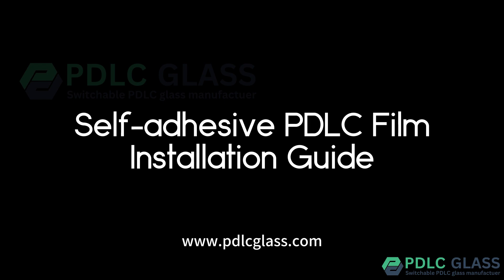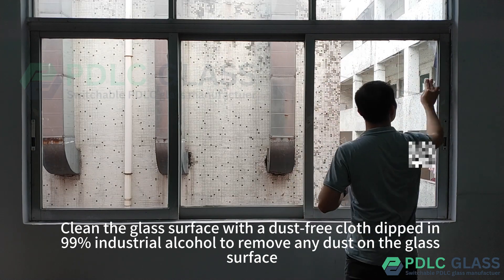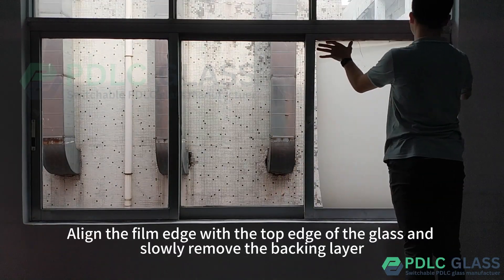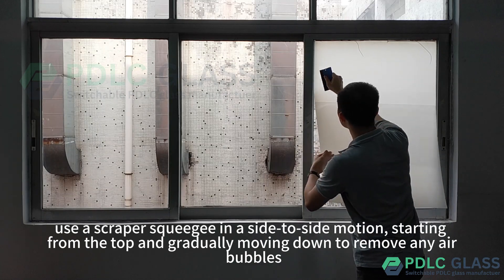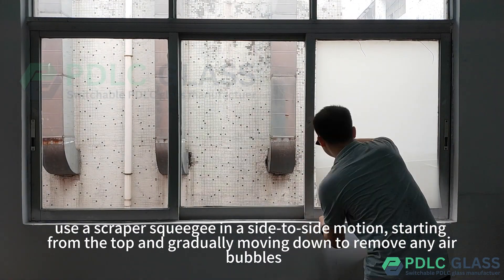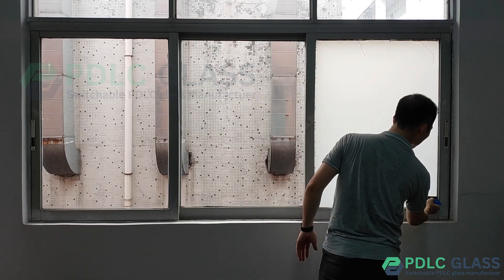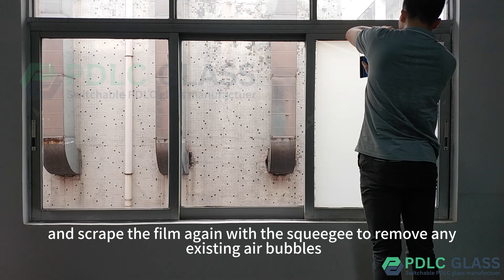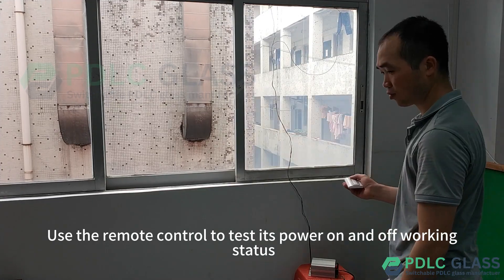Effortless Installation: 3 Steps to Apply Self-Adhesive PDLC Film to Existing Windows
Self-adhesive PDLC Film Installation Guide @pdlcglass

Tools preparation
- Glass Scraper
- 99% isopropyl alcohol
- Dust-free cloth
- Scraper squeegee

Step 1: Glass cleaning
Use a glass scraper to clean hard objects on the glass surface, from top to bottom.
Clean the glass surface with a dust-free cloth dipped in 99% industrial alcohol to remove any dust on the glass surface.

Step 2: Stick the PDLC film on the glass
- Peel the backing off the film, about 10cm at the top, to expose the adhesive side of the pdlc film.
- Align the film edge with the top edge of the glass and slowly remove the backing layer, allowing the film to adhere to the glass under its own weight of 8-10cm at a time.
- Then, use a scraper squeegee in a side-to-side motion, starting from the top and gradually moving down to remove any air bubbles.
- If any air bubbles are visible, lift the film carefully to avoid grabbing dust particles and let it lay back down under its own weight.
- After applying the self-adhesive PDLC film, it’s important to use a scraper squeegee to remove any air bubbles or wrinkles that appear.
- Go back to the top, peel off the PDLC film, and scrape the film again with the squeegee to remove any existing air bubbles.
- The protective film can now be peeled off so that the film is more transparent when powered on.

Step 3: Connect the wires to the power
Connect the wire of the self-adhesive PDLC film to the power supply, to test its operation.
Use the remote control to test its power on and off working status.